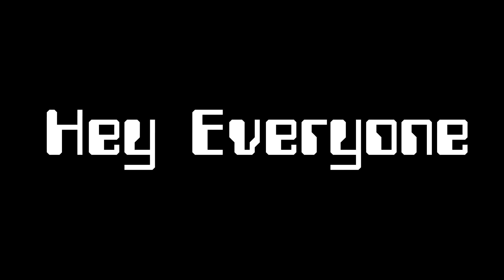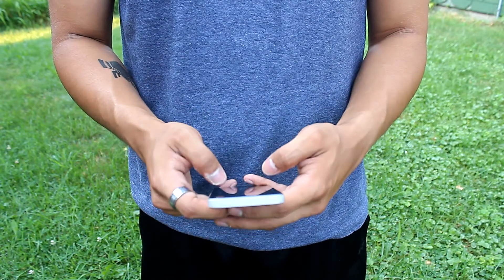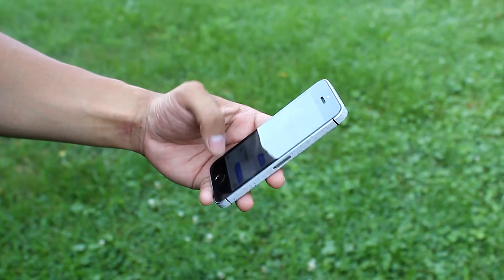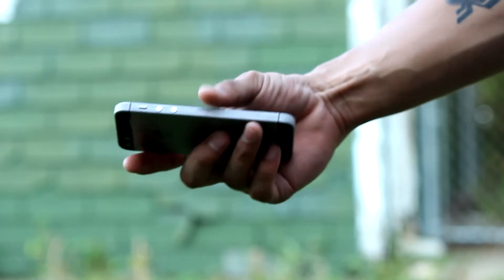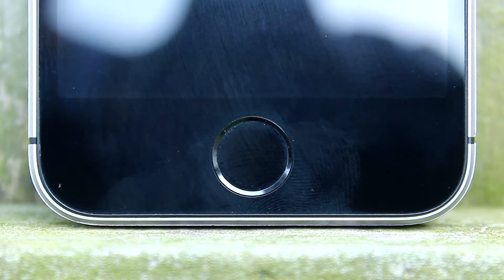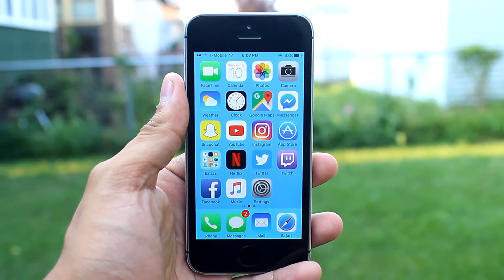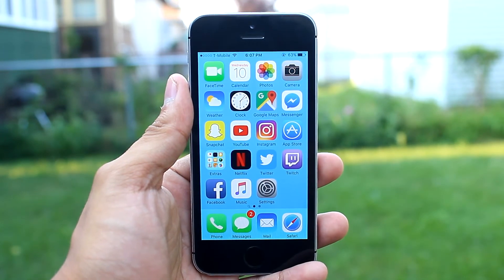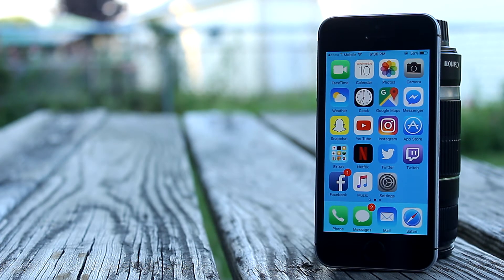iPhone SE Review | BEST FEATURE! | 2016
The main reason I absolutely love the iPhone SE!!